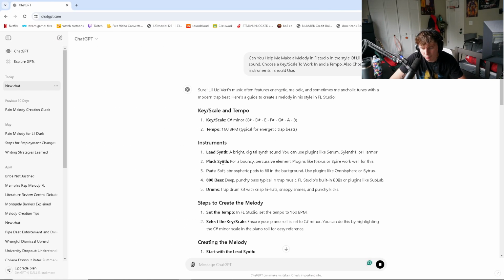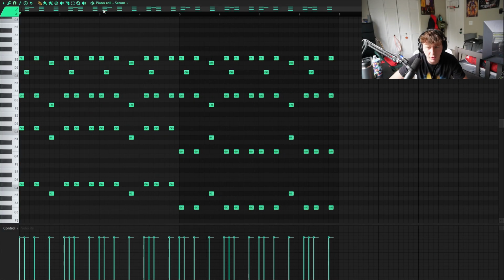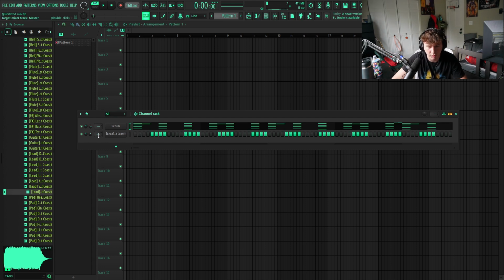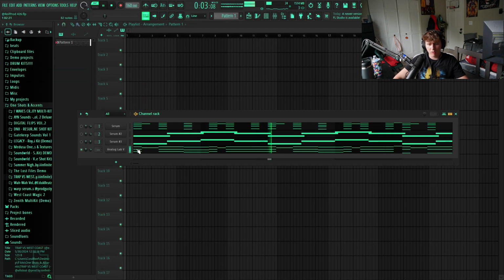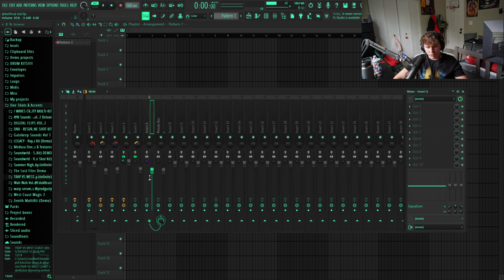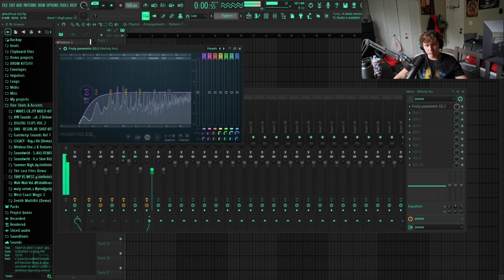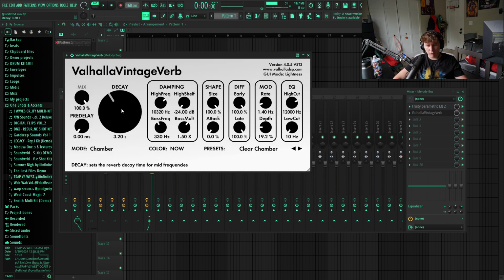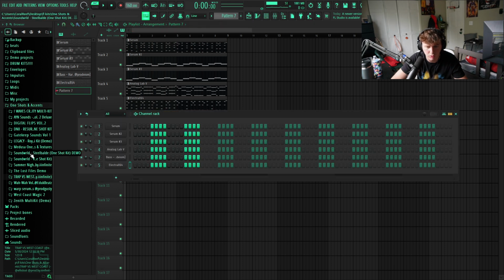ChatGPT Made Me a Lil Uzi Vert Type Beat In Fl Studio (PT. 2)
Type Beat Channel : @ReifTypeBeat